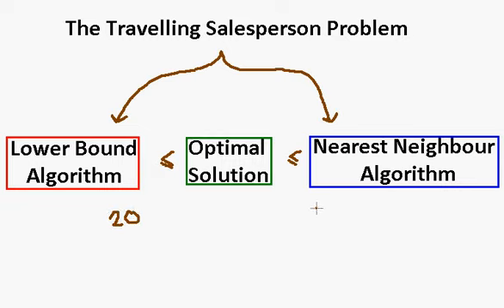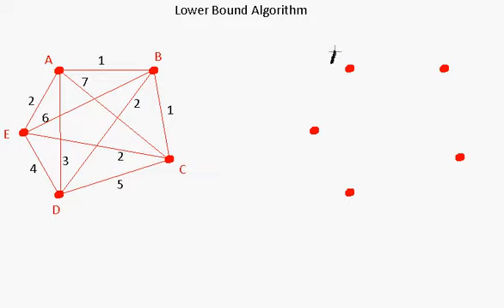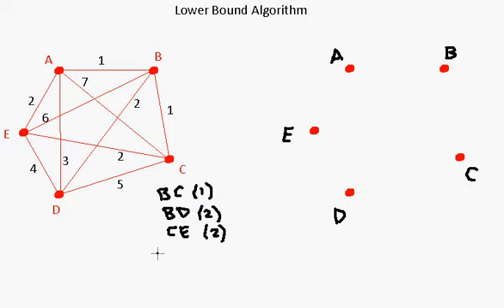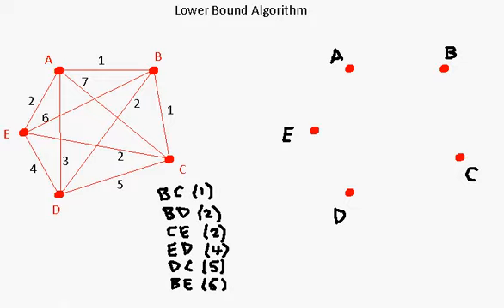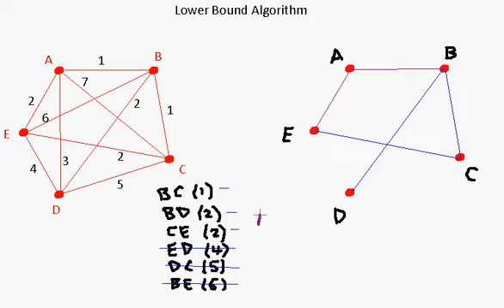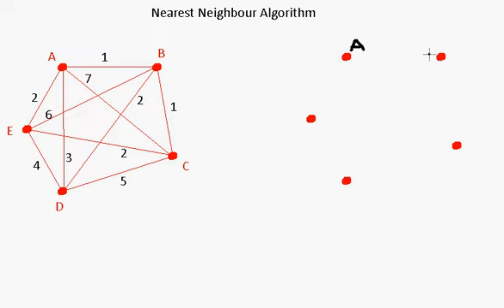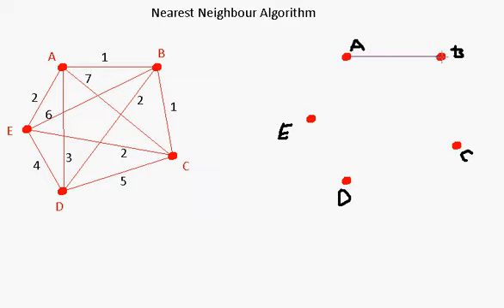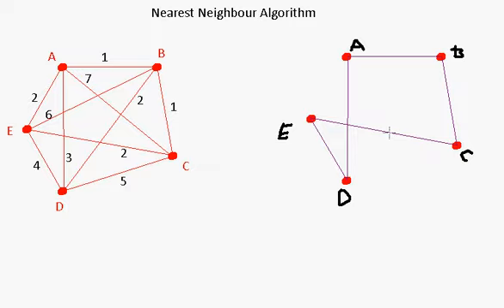D1 c07 Travelling Salesperson Problem